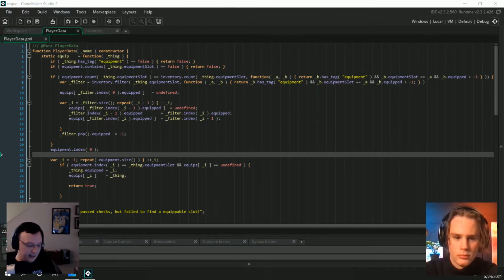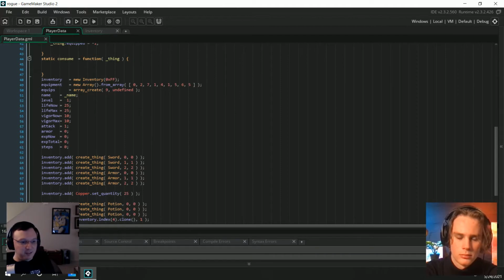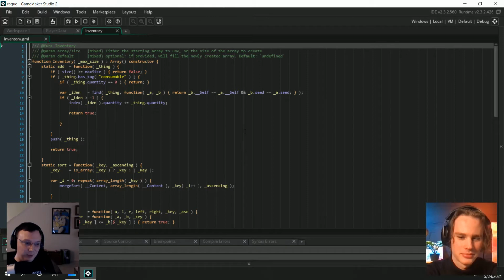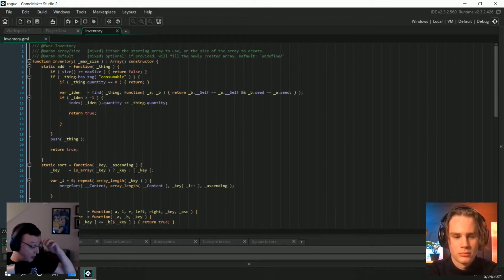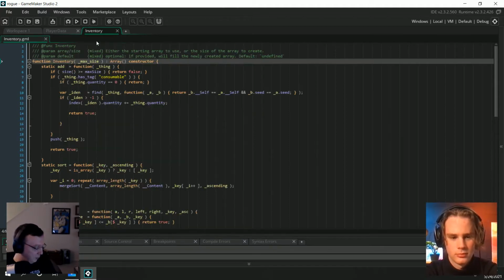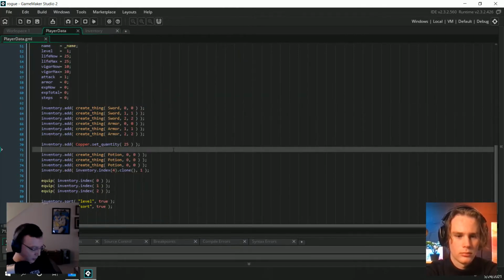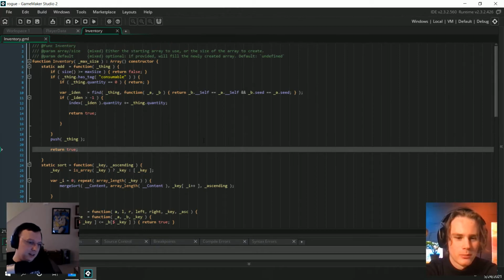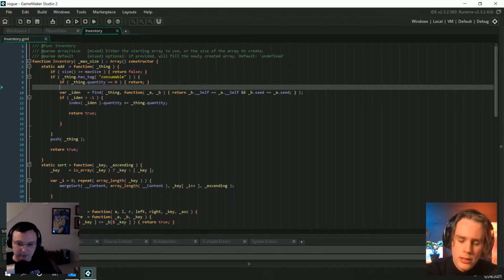Julien and Hyomoto GML Podcast #2 - Encapsulation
Julien and Hyomoto talk about encapsulation!